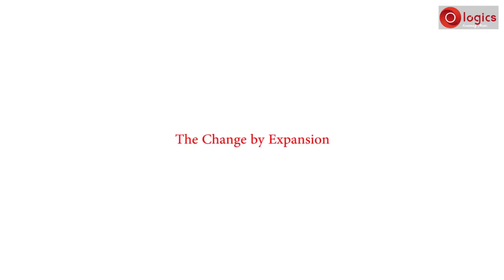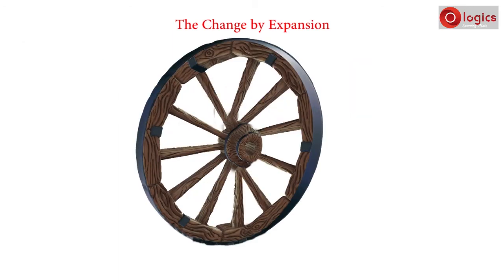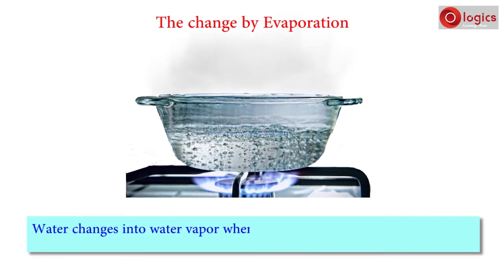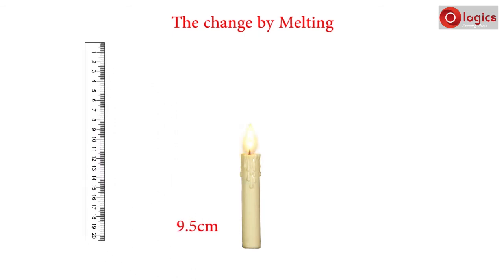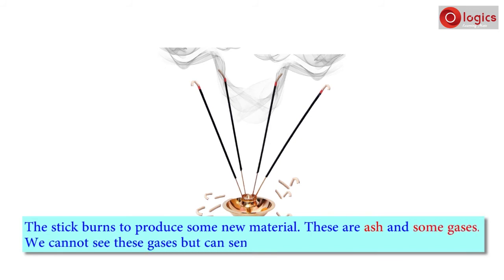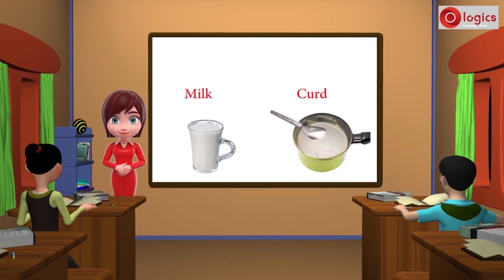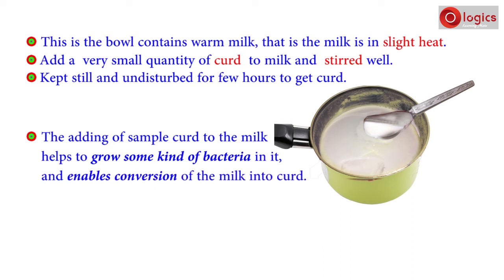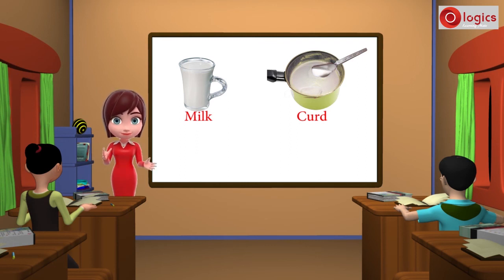Changes Around Us : Expansion,Evaporation,Melting,Mixing Substances Changes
change by expansion
change by evaporation
change by melting
bring change by mixing substances